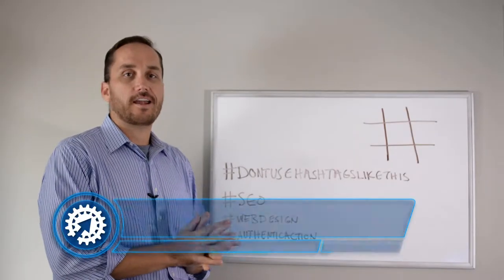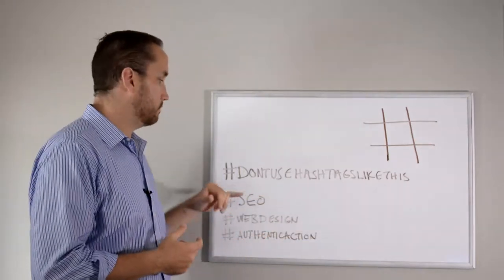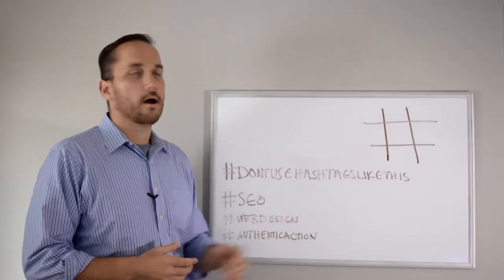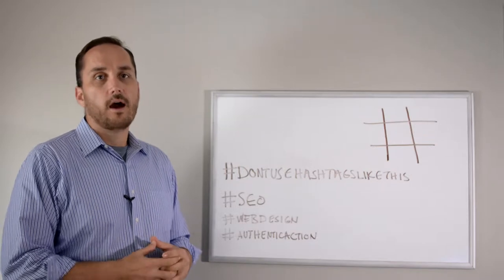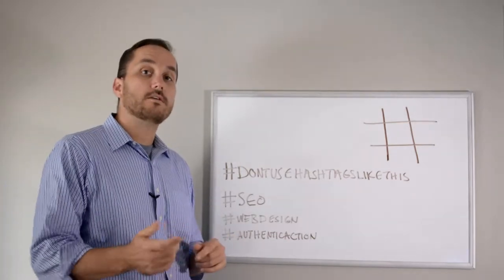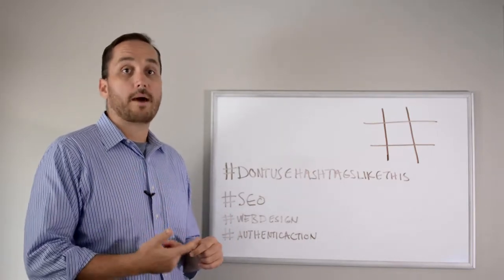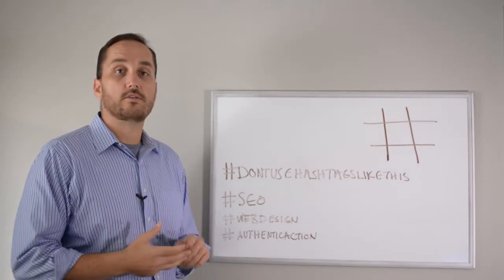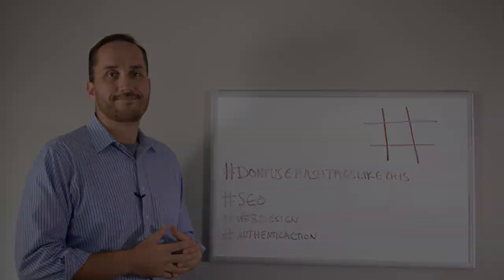Using Hashtags For Your Business | authenticACTION